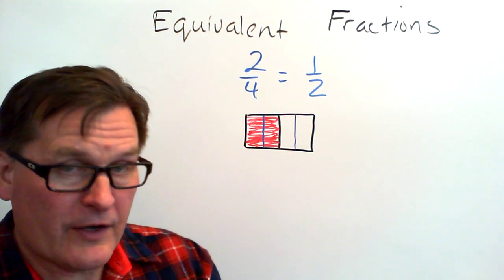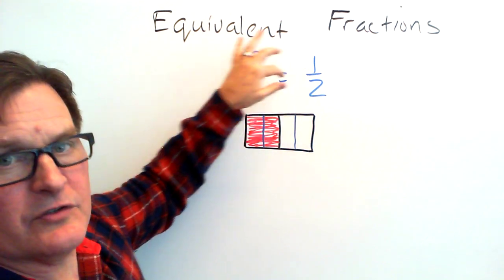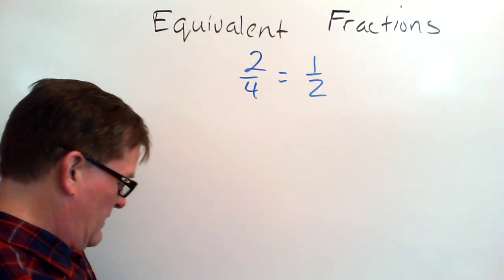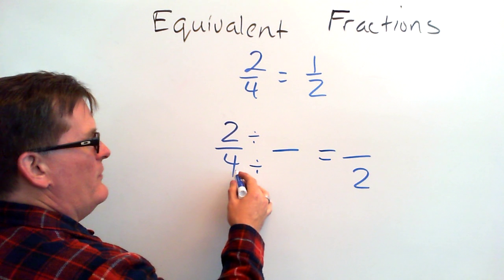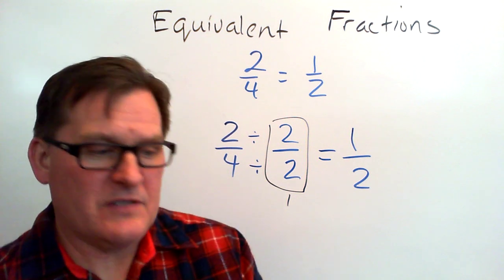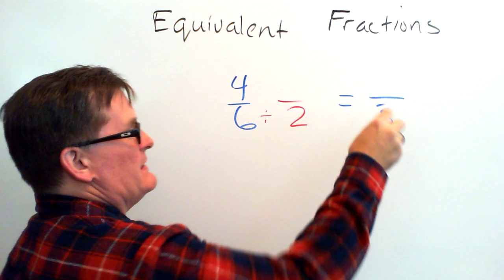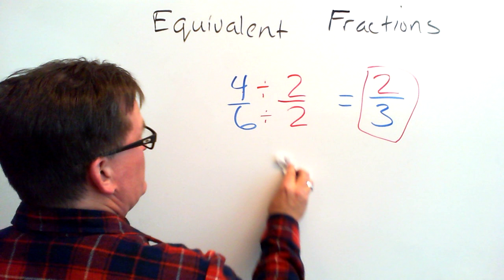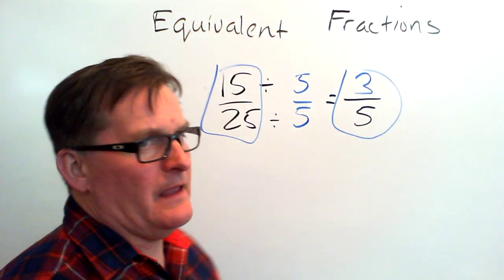Fractions Lesson 7.2